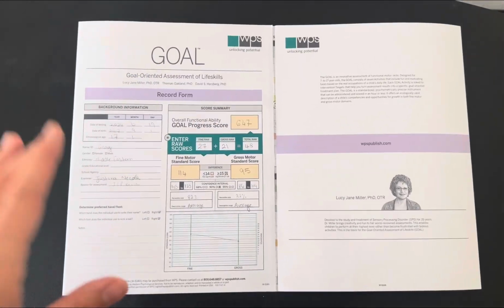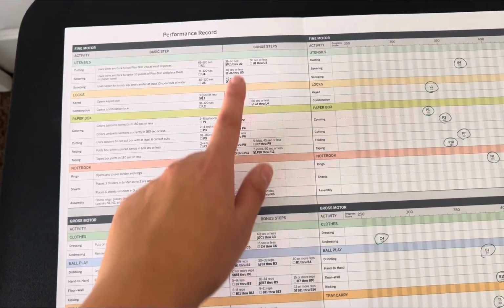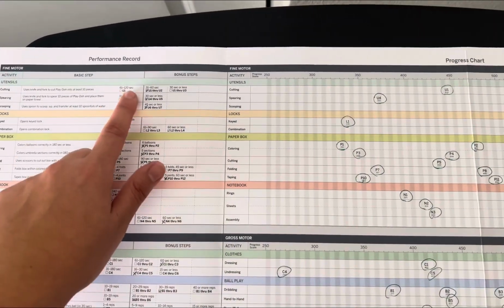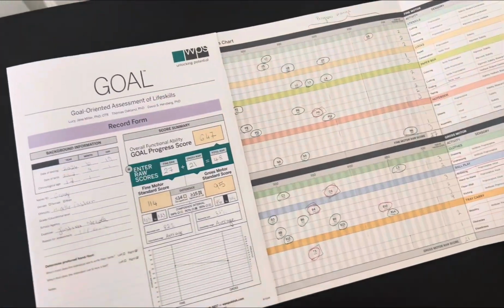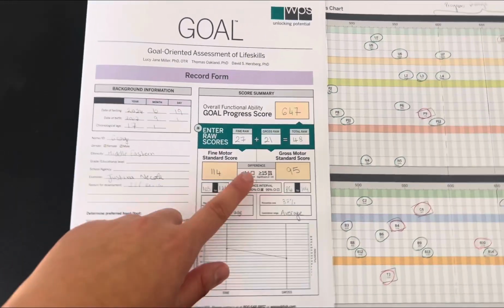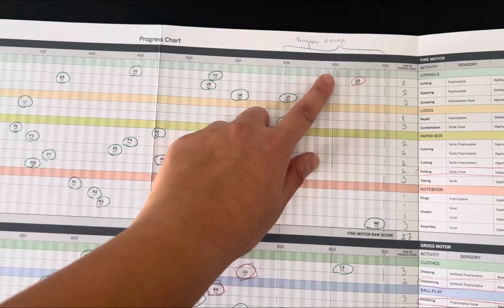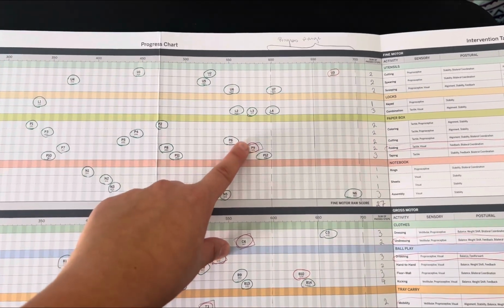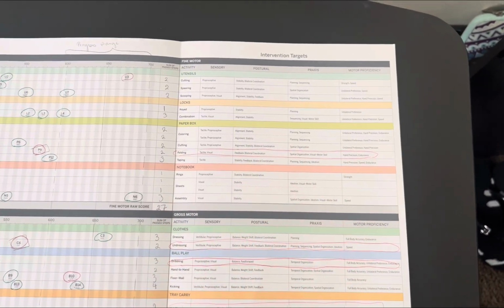The GOAL Scoring